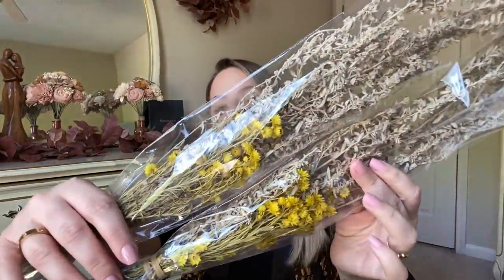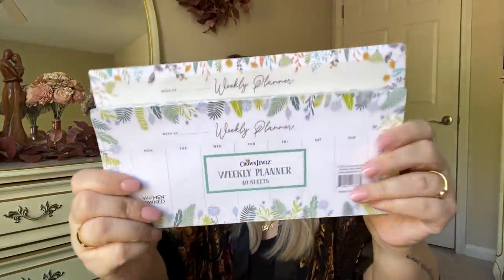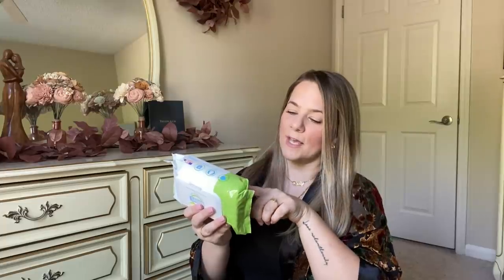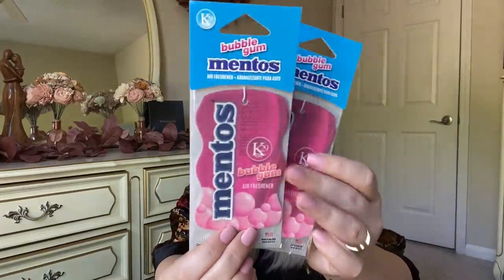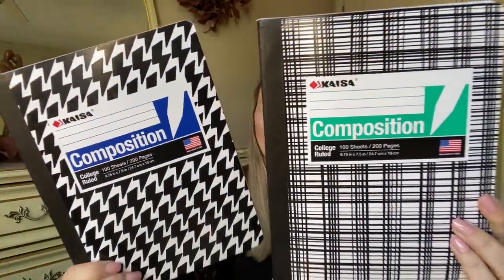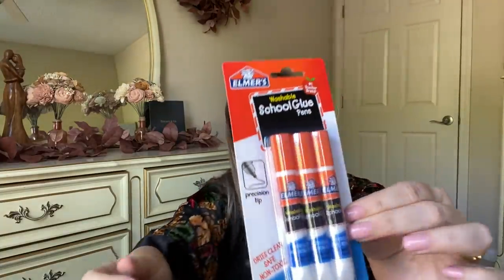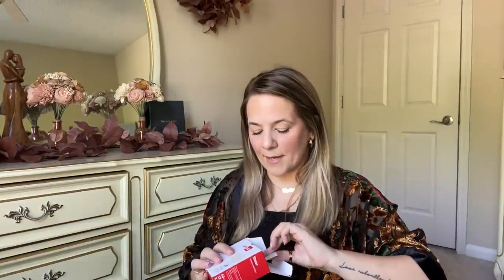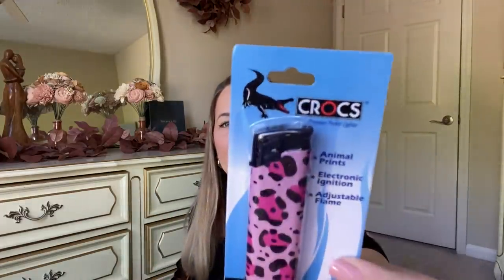DOLLAR TREE HAUL | NEW| AMAZING FINDS| BRAND NAME ITEMS|HUGE HAUL